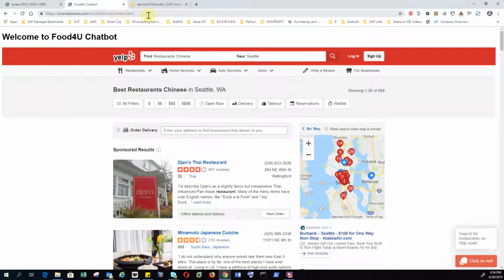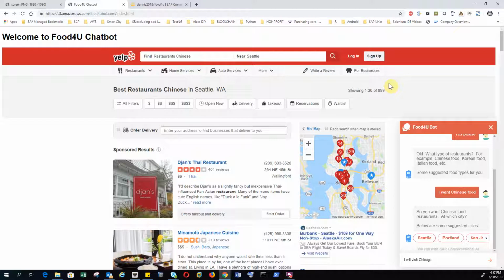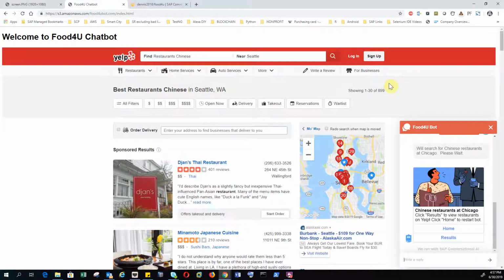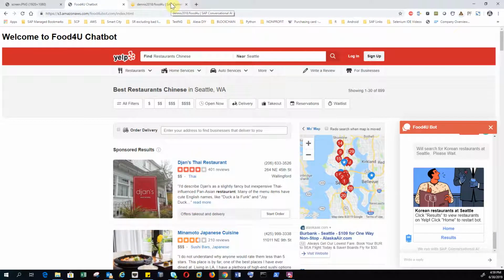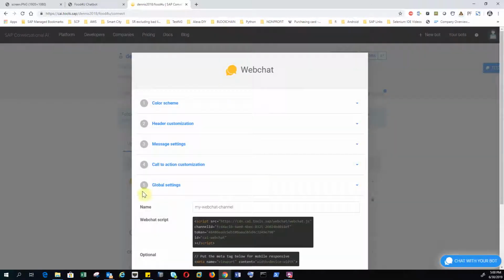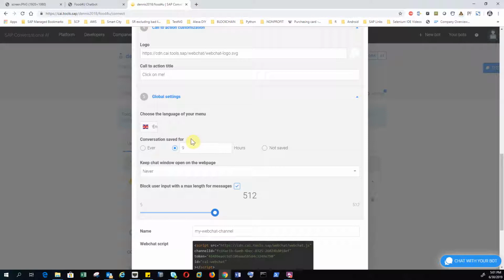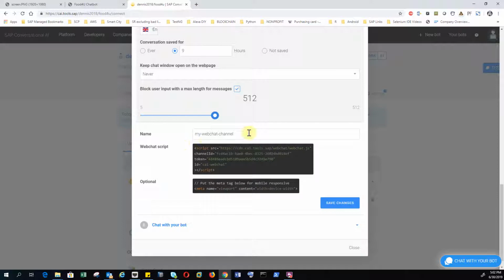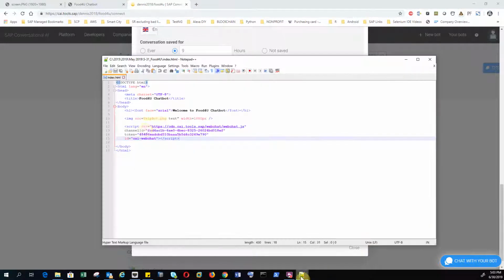SAP Conversational AI: Food4U Chatbot - Embed bot via "Webchat" featureI.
This video is an update to my previous 2 videos on using Recast.AI to create Food4U chatbot.  First, "Recast.AI" in 2019 got renamed as "SAP Conversational AI" to sign up and create SAP Conversational AI chatbots).  Second, the Food4U user-flow got modified as of 6/28/2019, and I embedded the bot onto an html page I deployed onto AWS.  See links below to play and explore the Food4U bot

(1) Food4U Bot you can play with: N/A since May 2022
(2) Food4U Bot on SAP Conversational AI, for one to fork